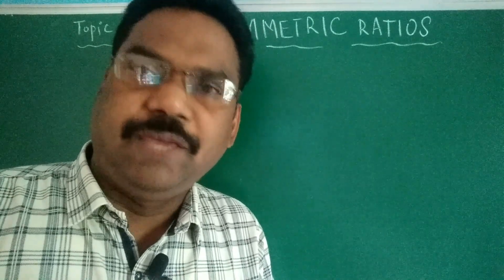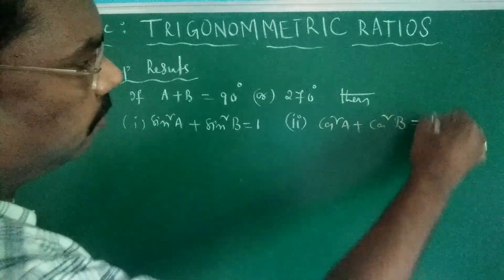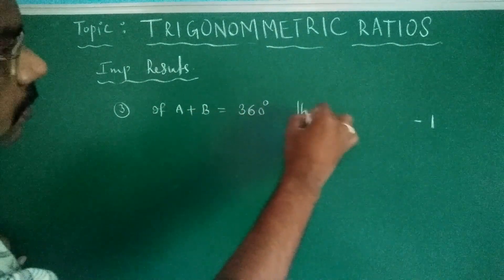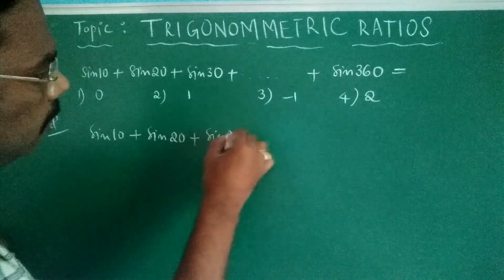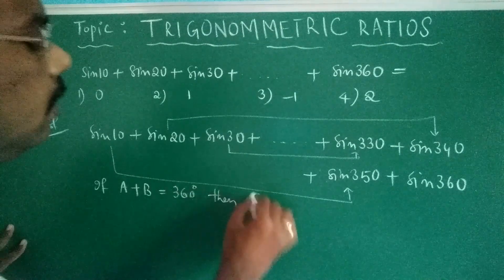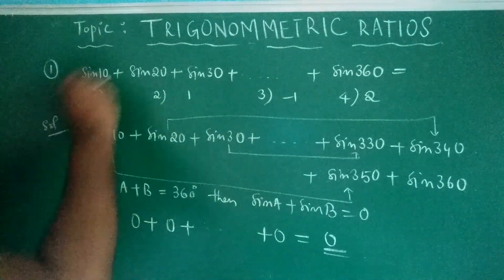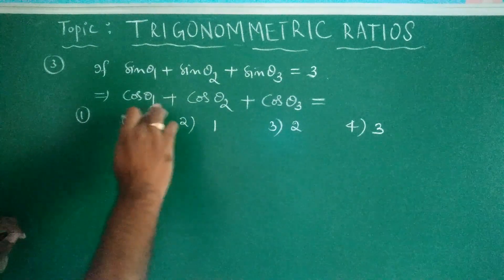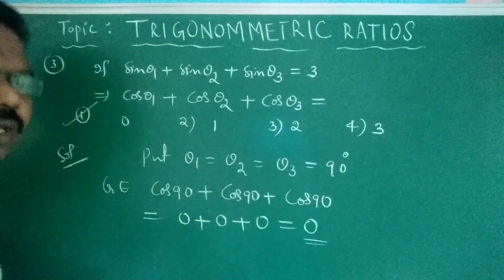Topic: Trigonometric Ratios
For JEE &EAMCET &KCET &NDA and Other Compitatve exams